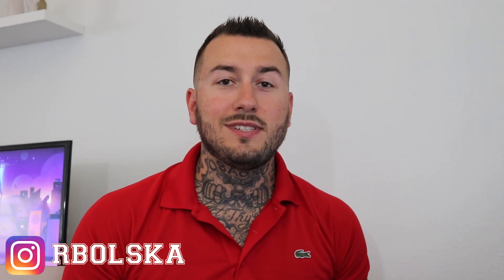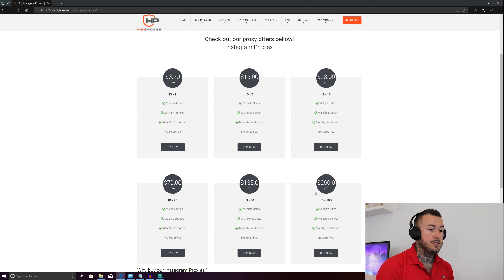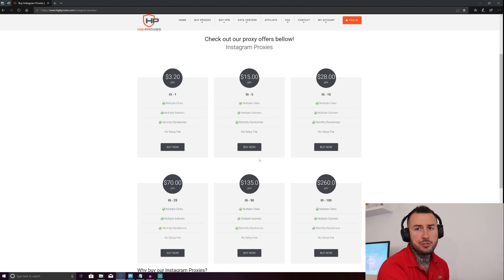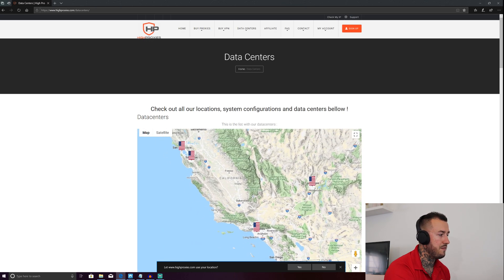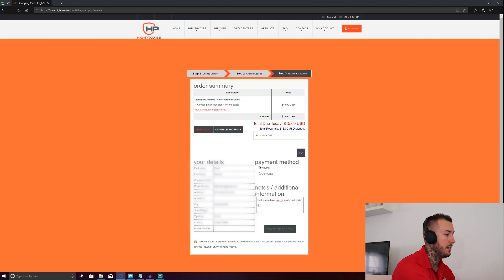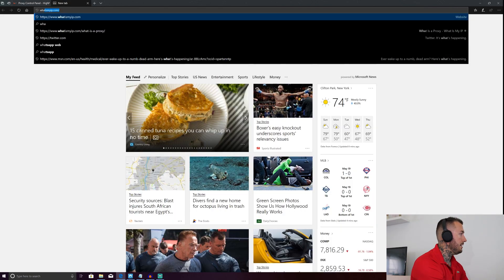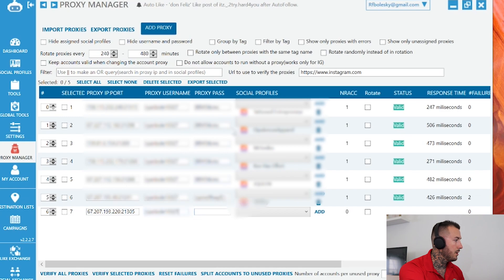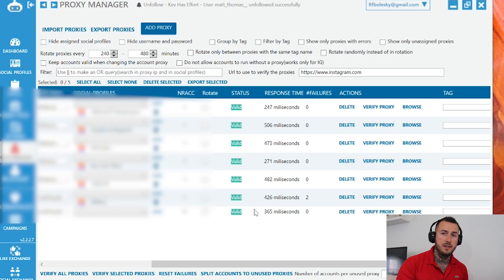How to use Proxys for Instagram on Jarvee [TUTORIAL] 2019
This is a tutorial on how to use proxys for instagram when automating with jarvee. Proxys are computers/servers that allow you to connect and hide your own computers IP address so that you can access instagram from other locations.

Its important to use proxys when growing multiple instagram accounts on a automation software such as jarvee.

Hire me to grow you instagram account!